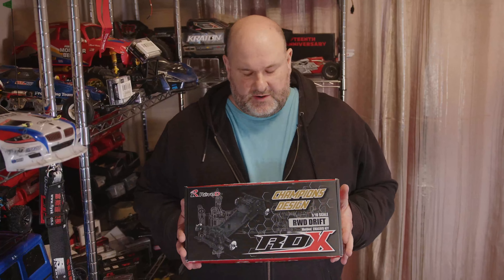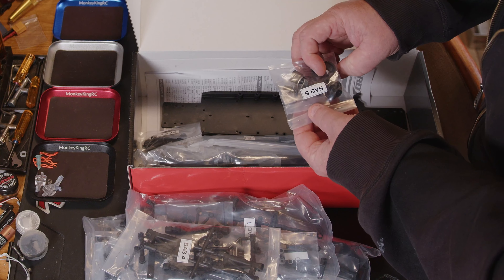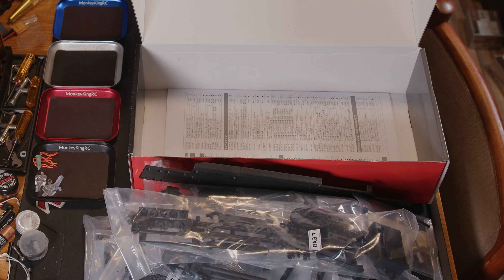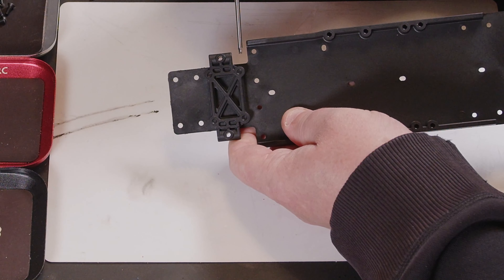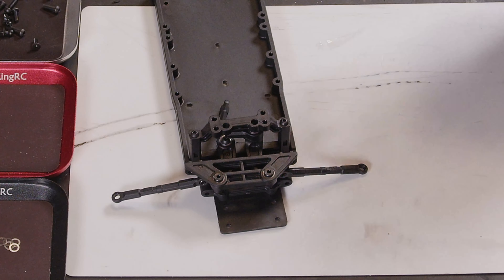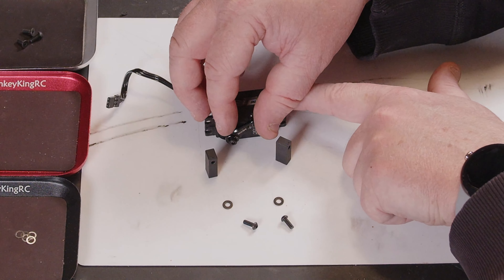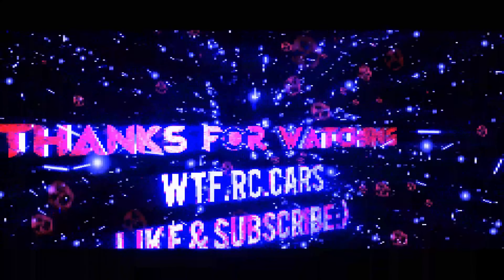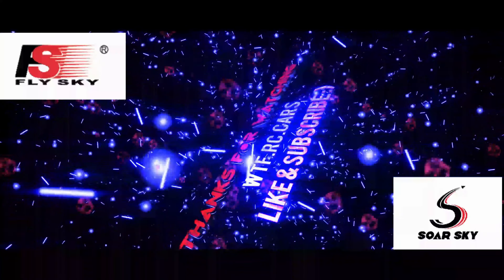REVE D RDX 1.10 RWD Drift Car unbox and build part 1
SRT CH6012 HV CL Servo 9.0KG - 0.07 sec at 6v - Semi M-Case

399 Sheffield Road,
Chesterfield
Derbyshire S41 8LS
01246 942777